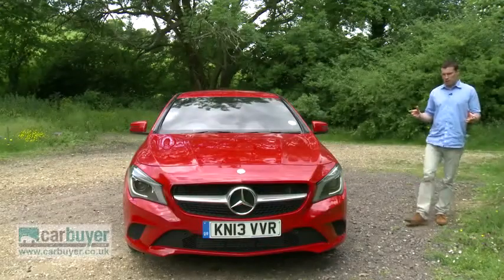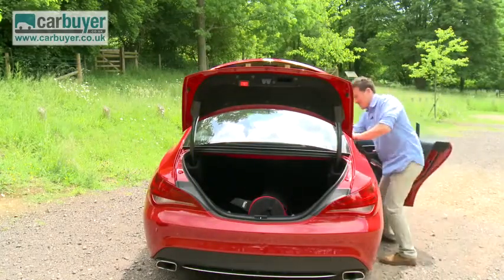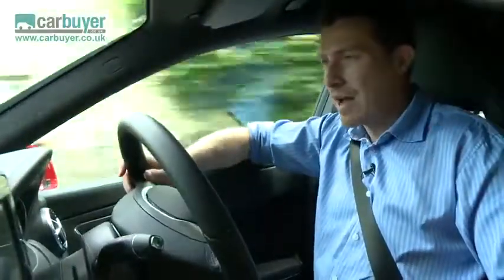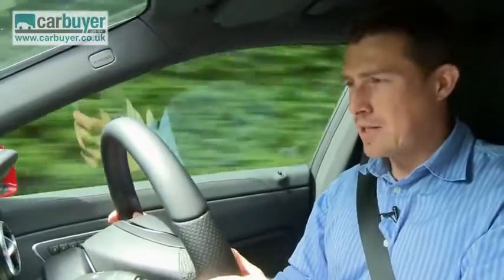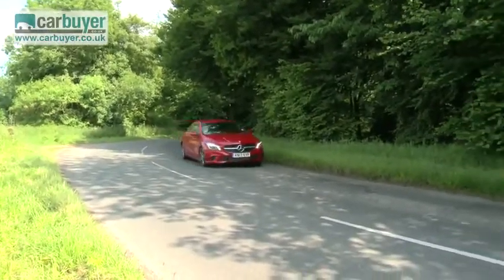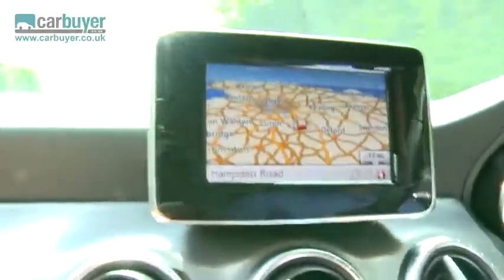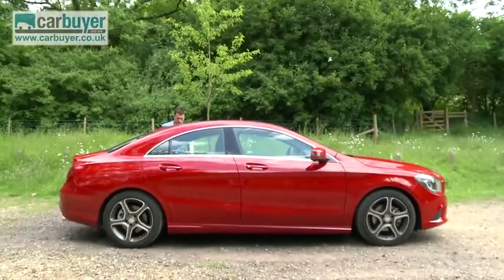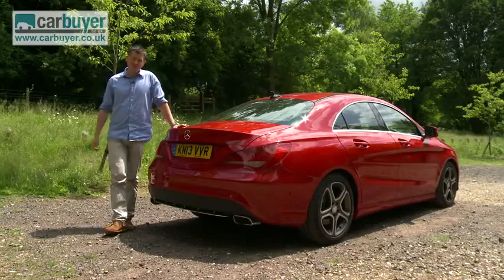Mercedes CLA saloon 2013 review CarBuyer YouTube